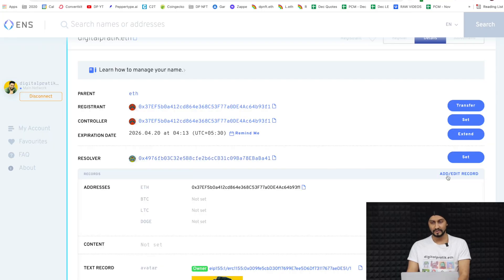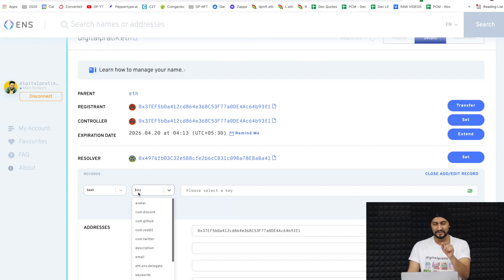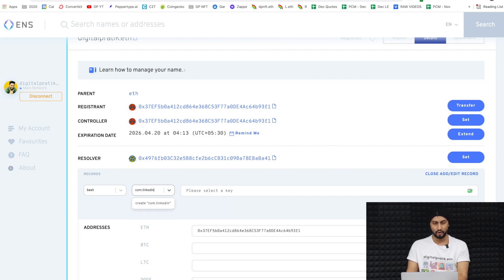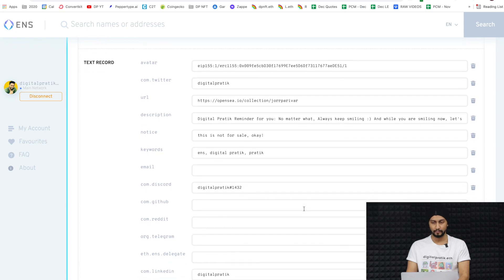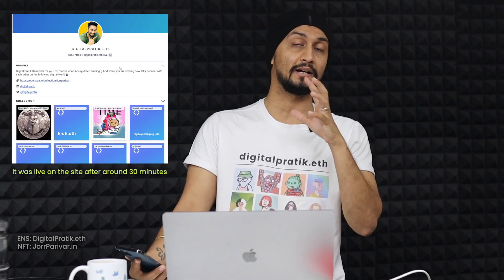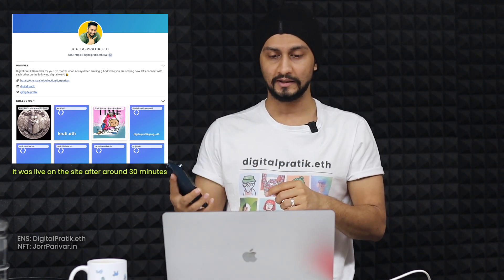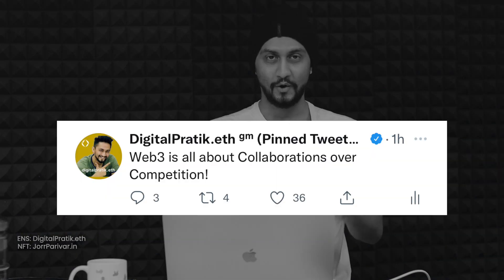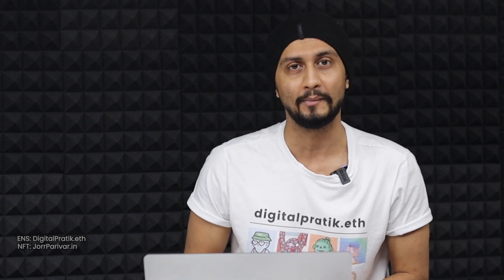How to Set Custom Text Records for your ENS Records for 2022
ENS already has dedicated record types for things like Ethereum addresses, Bitcoin addresses, IPFS hashes, and more — all of which are significant use cases. But recently I figured about CUSTOM TEXT RECORDS as discussed in this episode where I was a part of a Twitter space hosted by ENS DOMAINS.

Glad I found the solution & was able to apply that.

Thought of sharing all that with everyone today.

Why you should consume my content consistently?

I am a 3 times final year dropout from engineer college back in 2009 & now the most valuable & consistent storyteller who talks about practical branding & marketing which works in the now.

I am a NFT collector/creator, Growth Hacker, Podcaster, Speaker, Digital Branding Strategist & Personal Branding Practitioner helping brands stand out & connect with their audience via emotions using Contextual Content Marketing & Paid Ads.

Apart from being the best employee (hard working Founder/Creator) of JorrParivar, I am a 32-year-old, smiling dude turned into a practical practitioner of life & the Indian Romeo of building a successful & powerful personal brand by applying digital branding strategies which work in the now.

I just want you to always remember this 👇

Whenever you are in doubt or lose faith in yourself, don't worry!

Because there is a smiling practical dude called Digital Pratik who has faith in you.

So: Chinta Mat karna bhaai tumhara, branding, marketing ka "Practical Shield" hai tumhara 🙋‍♂️